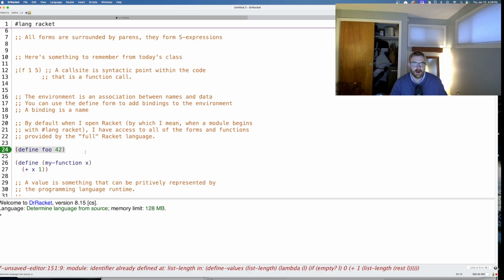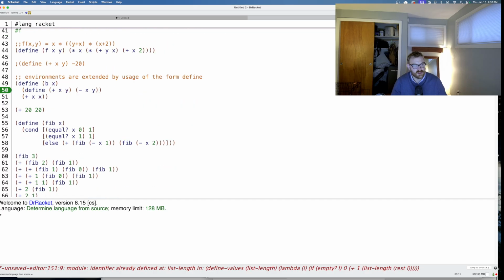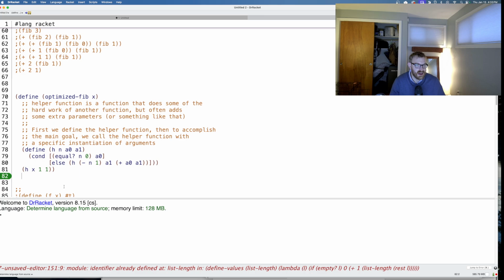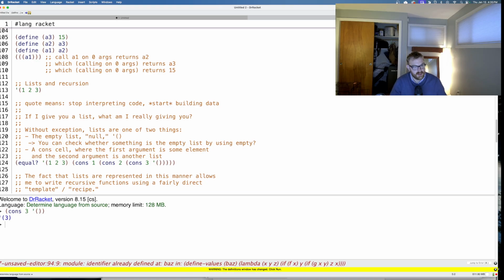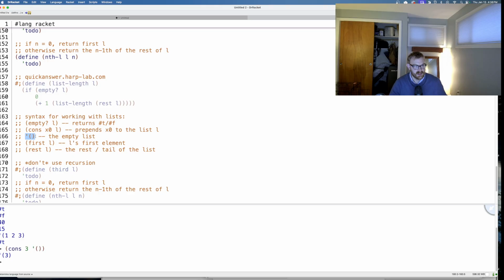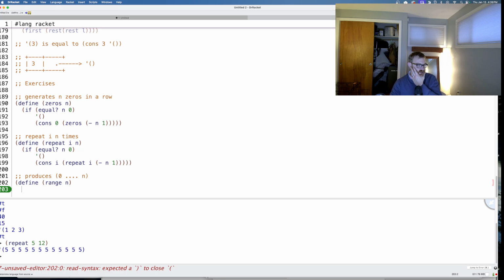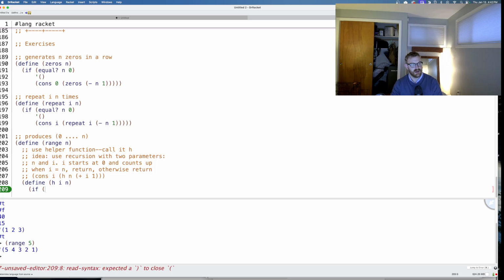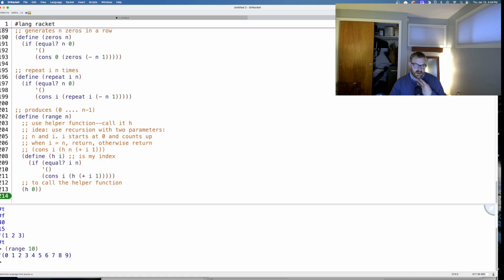[Course Notes] Lecture 2 (1/15) -- CIS352 Spring '26